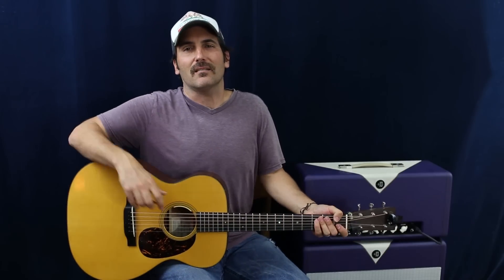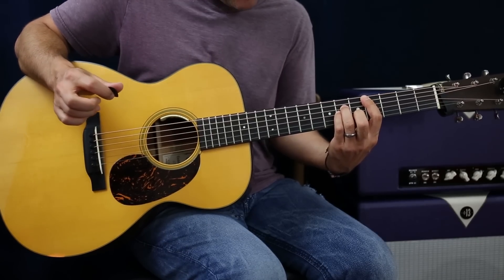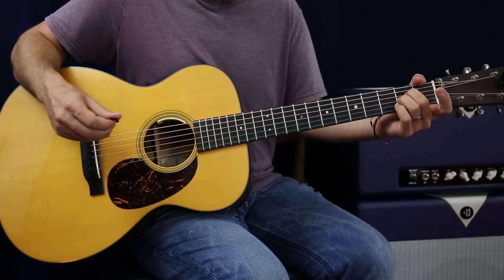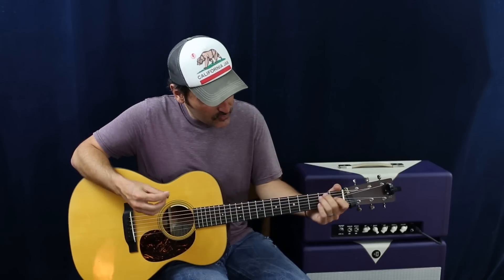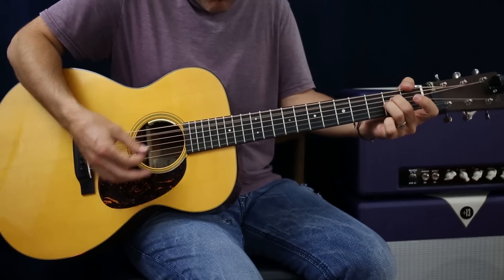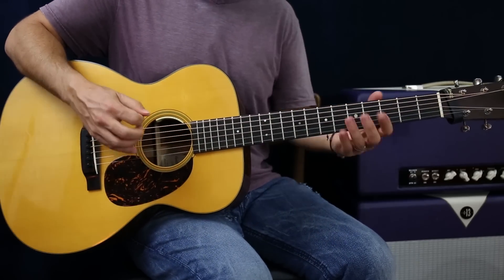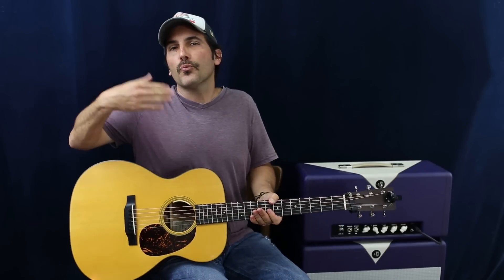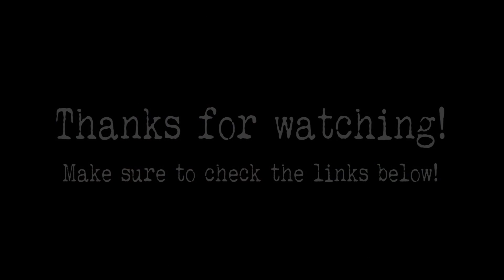Dierks Bentley - Different For Girls (feat. Elle King) - Guitar Lesson - EASY Country Song